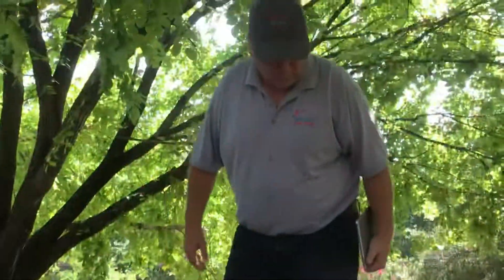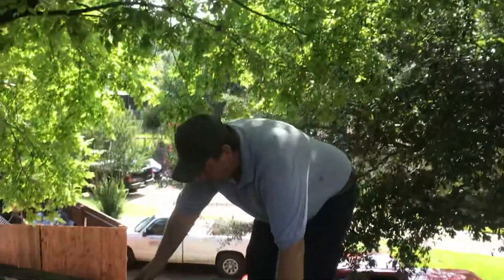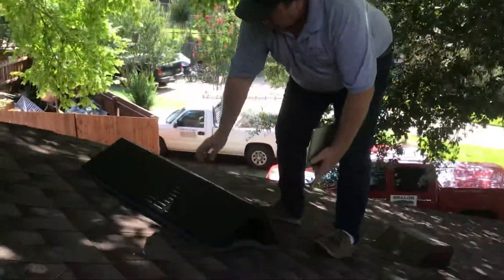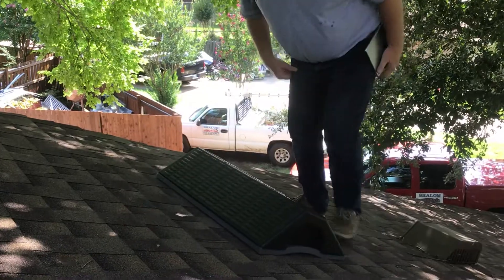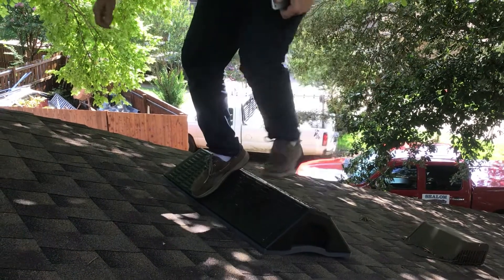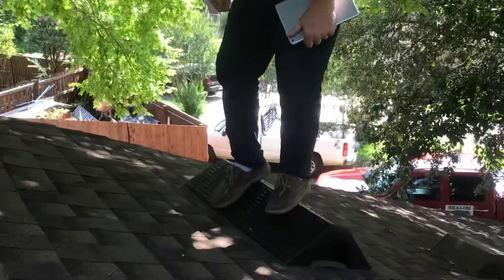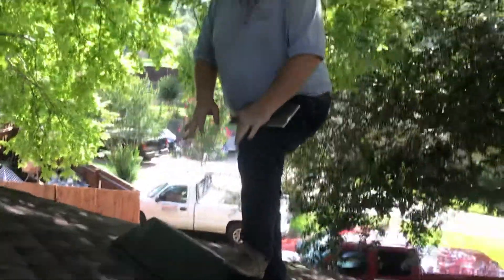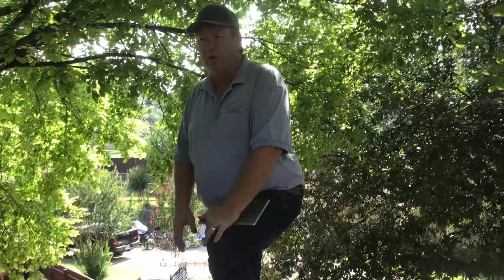Pitch Hopper review Shalom Roofing Dallas Tx.